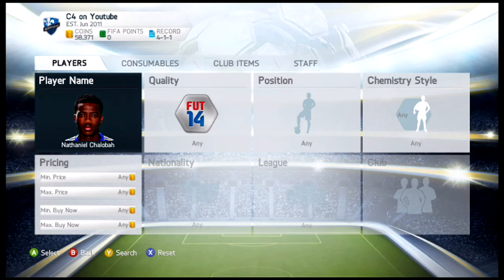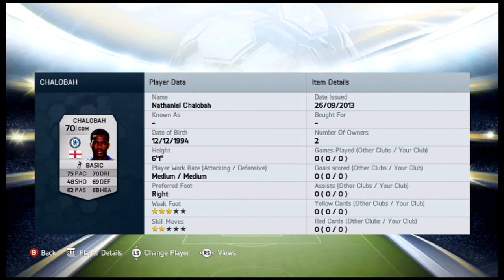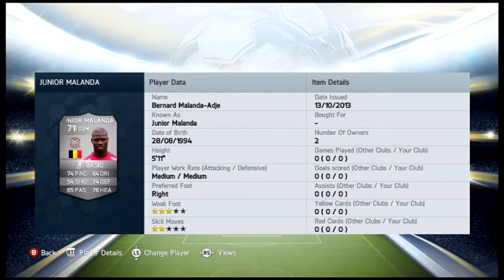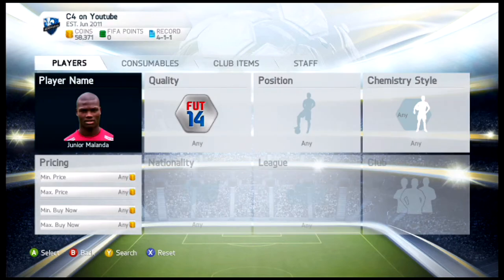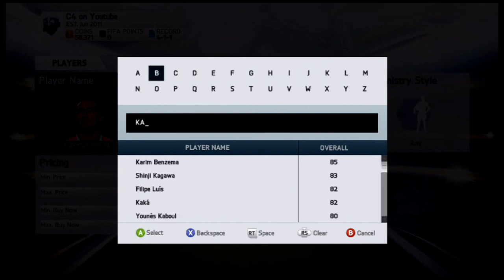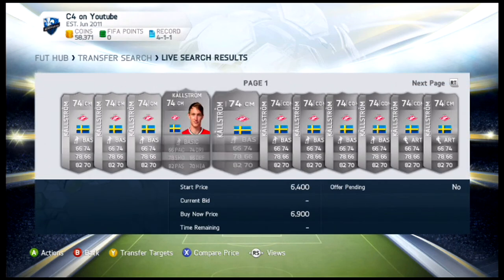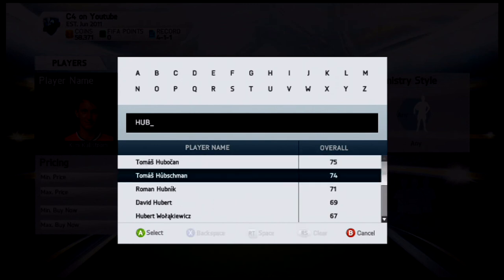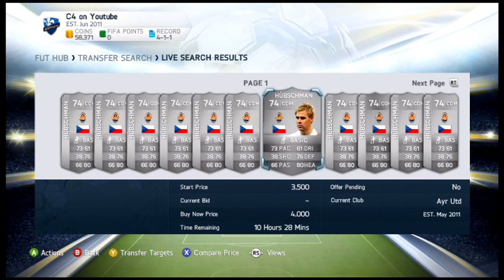FUT 14 - Top 5 SILVER CDM FT. Kallstrom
Top 5 Silver rated CDM cards in FIFA 14 Ultimate Team

5. Chalobah
4. Malanda
3. Cereceda
2.  Kallstrom
1. Hubschman